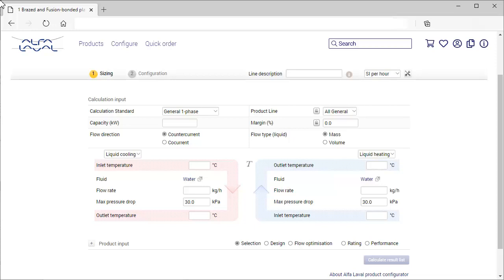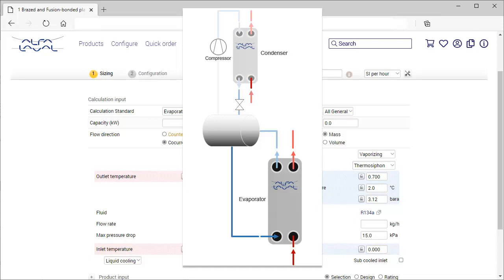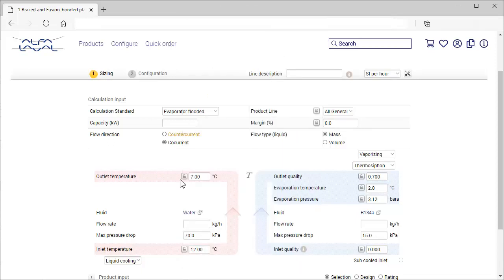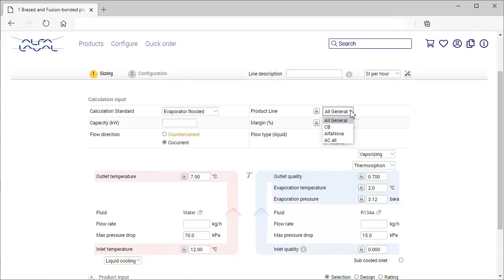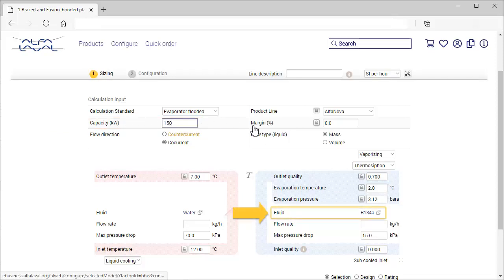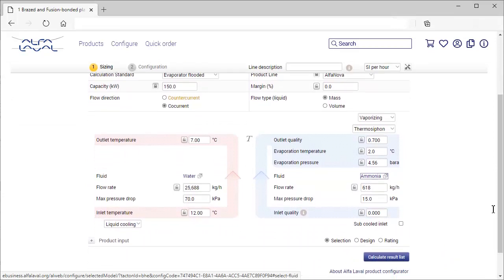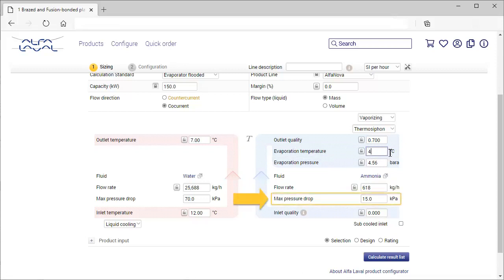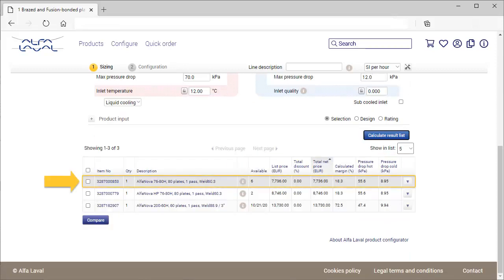2 5 22 Sizing Flooded evaporator mp4